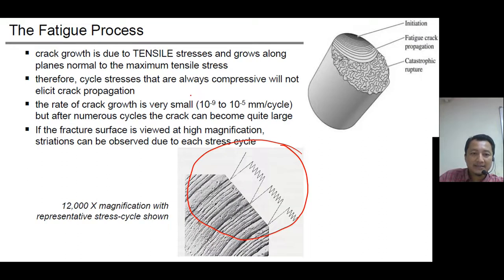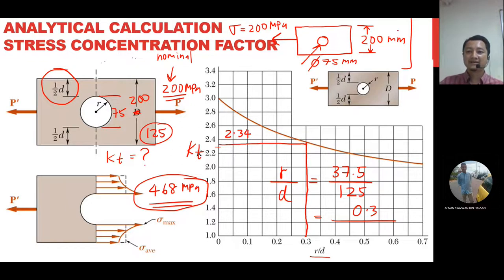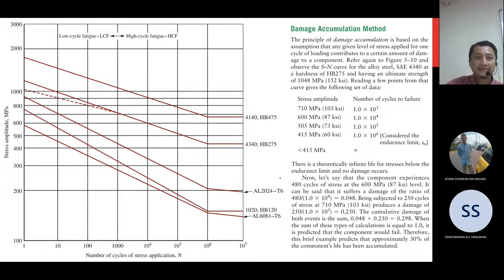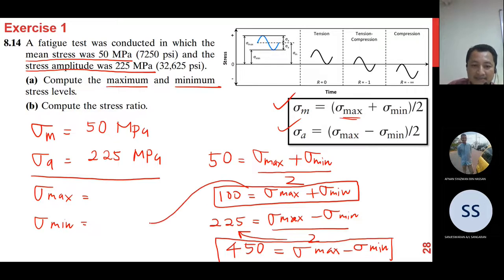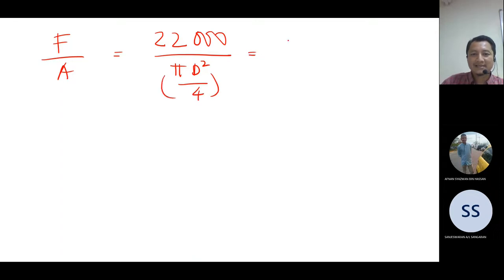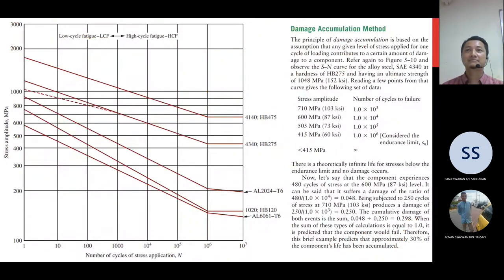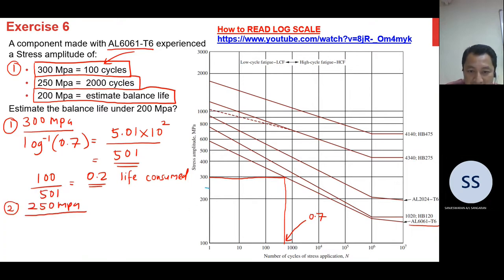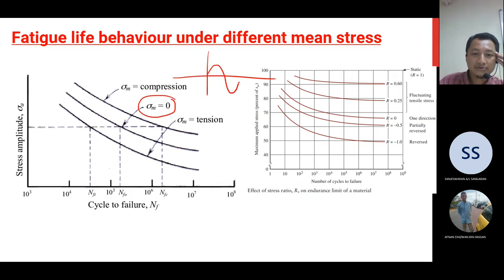Machine Component Design - Lecture 4